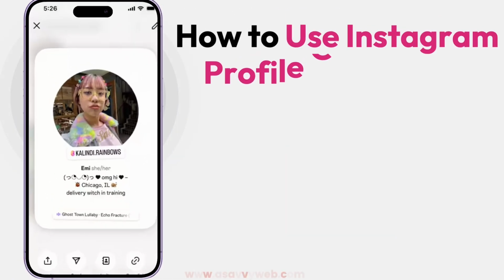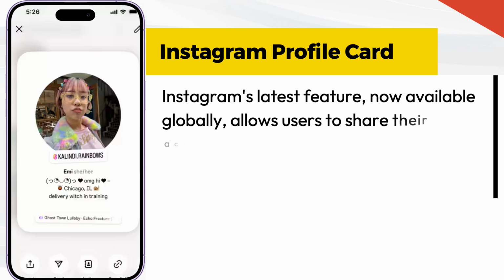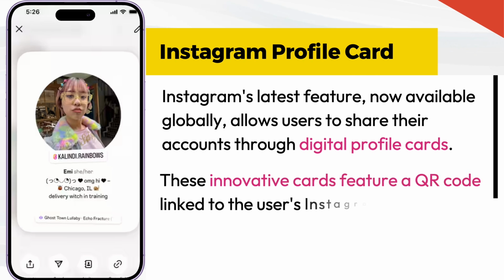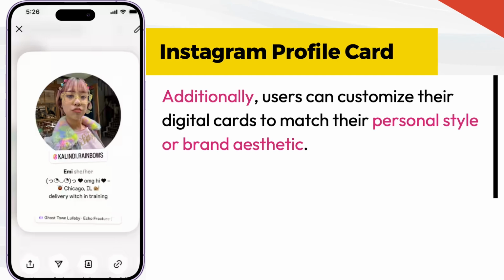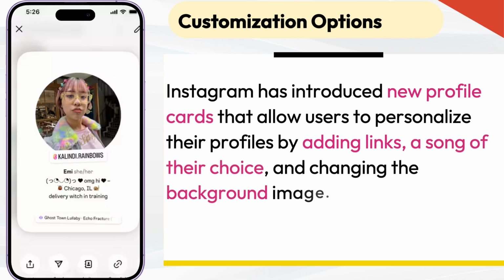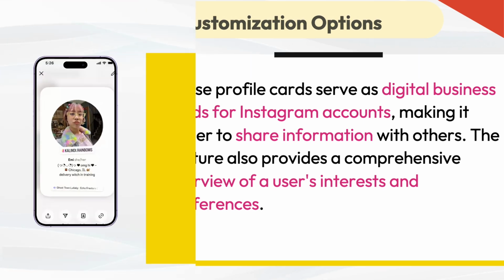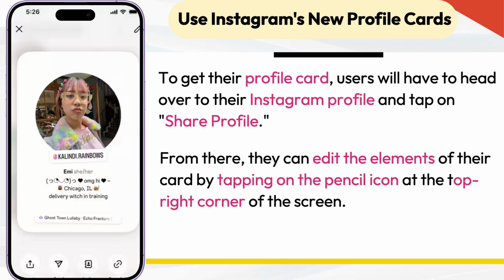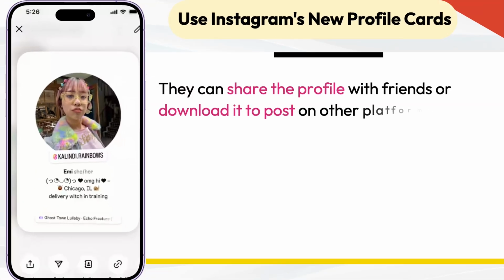How to Use Instagram Profile Cards on iPhone & Android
Instagram's latest feature, now available globally, allows users to share their accounts through digital profile cards.

These innovative cards feature a QR code linked to the user's Instagram handle, along with other profile information such as their profile picture and bio.

Additionally, users can customize their digital cards to match their personal style or brand aesthetic.

This feature, which was initially tested with select creators, offers a convenient and personalized way for users to share their Instagram accounts.

Customization options for Instagram's new profile cards

Instagram has introduced new profile cards that allow users to personalize their profiles by adding links, a song of their choice, and changing the background image. These profile cards serve as digital business cards for Instagram accounts, making it easier to share information with others. The feature also provides a comprehensive overview of a user's interests and preferences.
How to use Instagram's new profile cards

- To get their profile card, users will have to head over to their Instagram profile and tap on "Share Profile."
From there, they can edit the elements of their card by tapping on the pencil icon at the top-right corner of the screen.
They can share the profile with friends or download it to post on other platforms.
There's also an "Add to Story" option that generates a rotating two-sided card, which can be customized further.